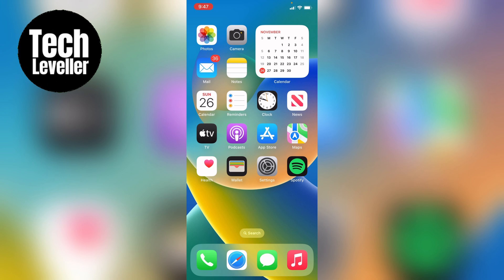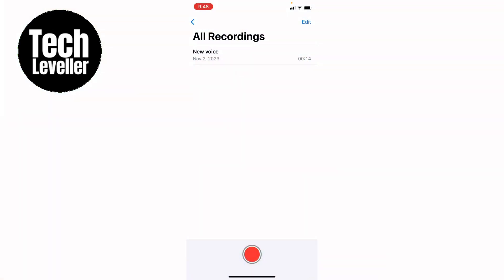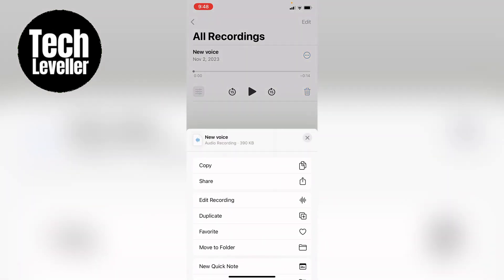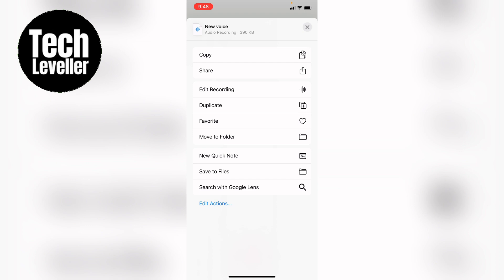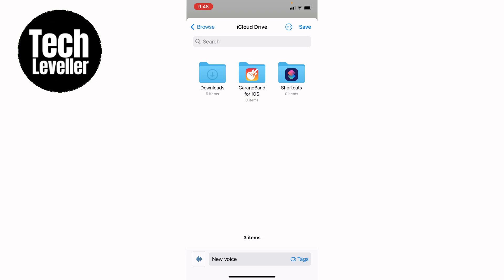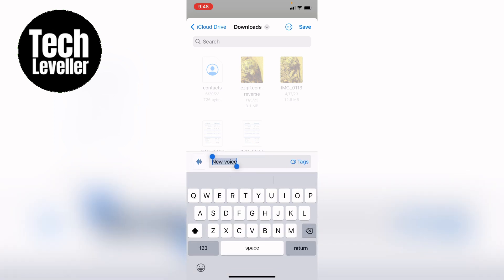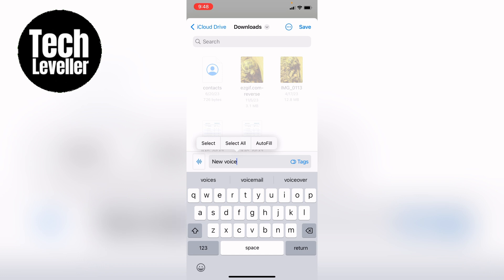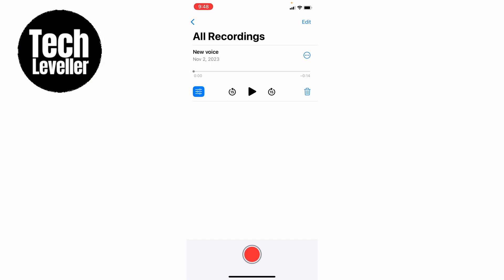How to Save Voice Memo to Files on iPhone or iPad (iOS)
In todays quick iPhone guide video I'm going to show you How to Save Voice Memo to Files on iPhone or iPad (iOS).